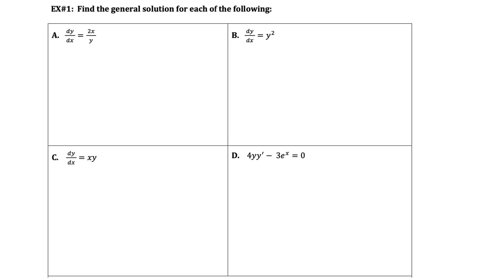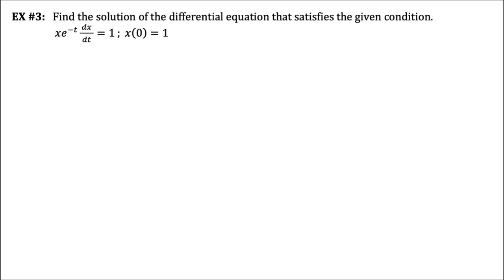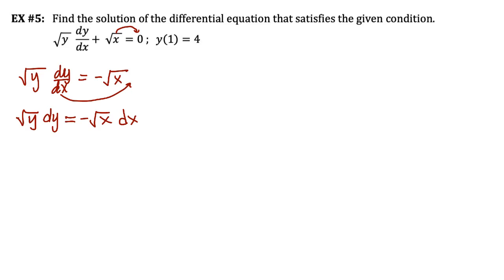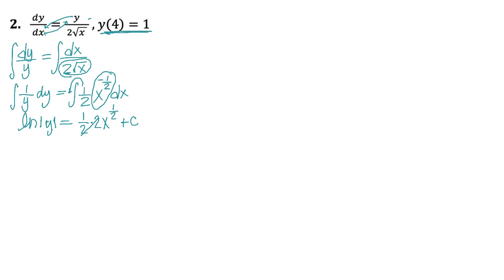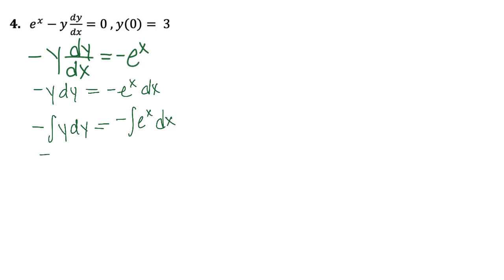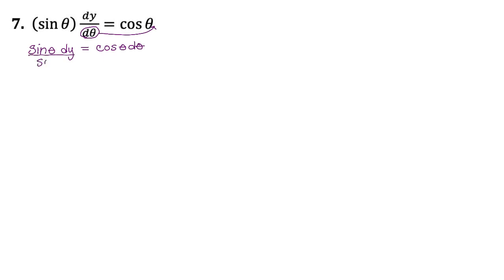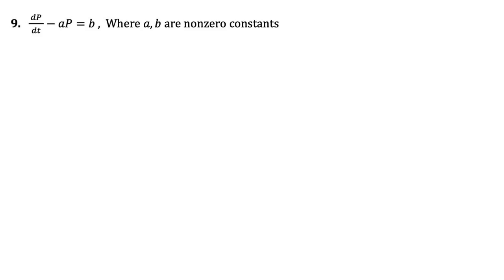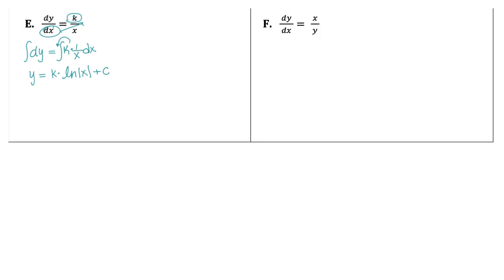Separation of variables notes and homework